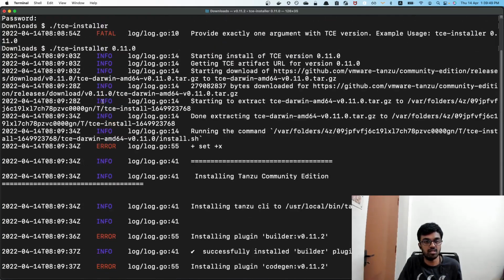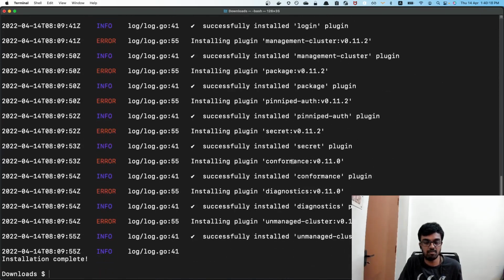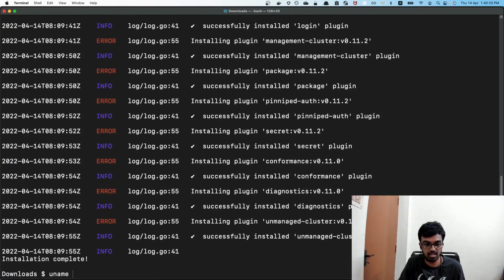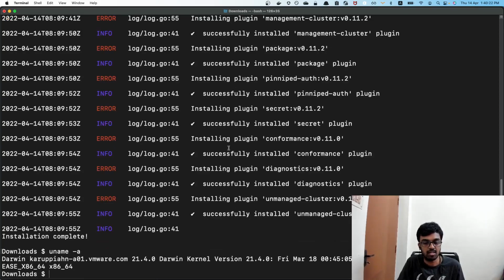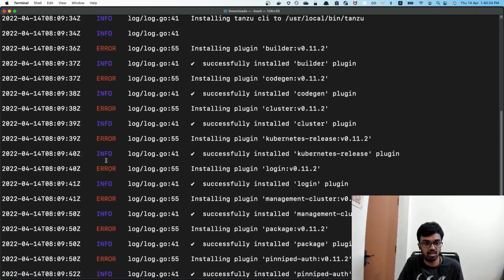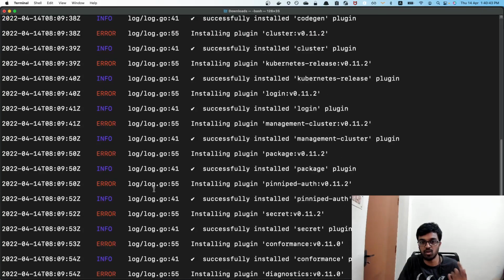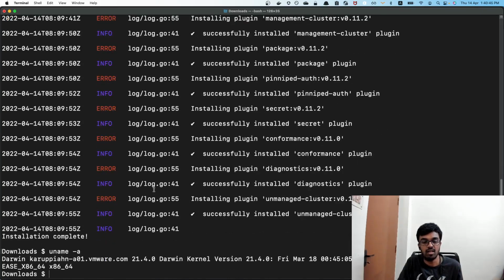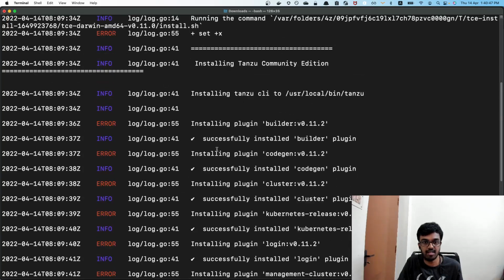TCE Installation Automation for MacOS